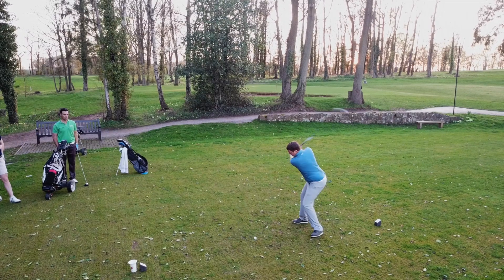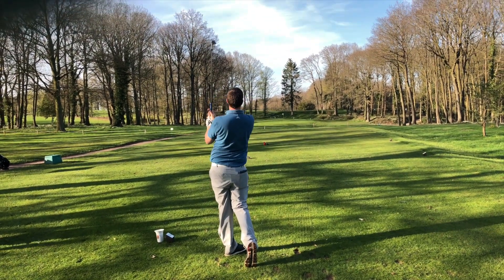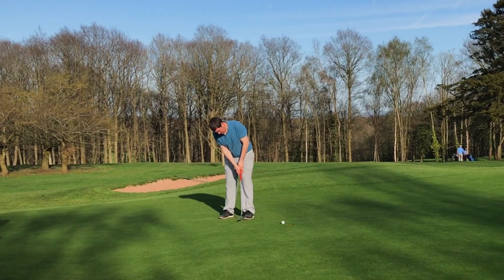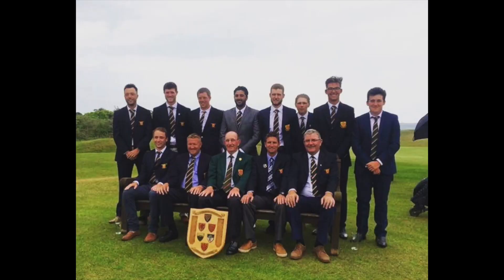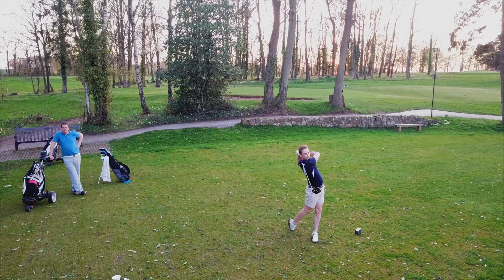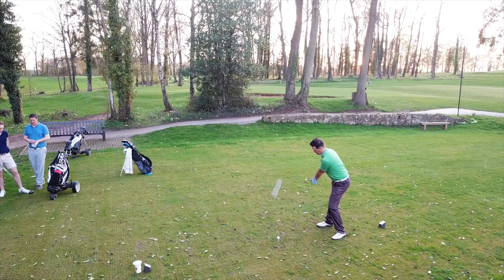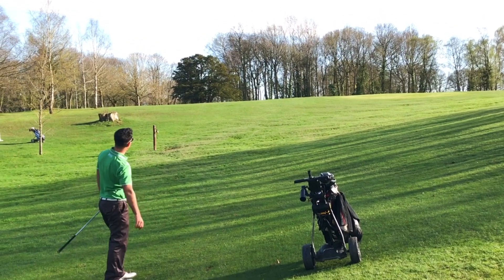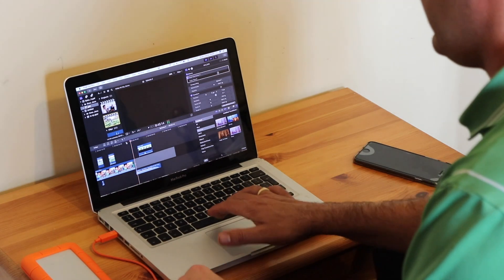The Happy Golfer Episode 2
This week i have arranged a challenge match with a pair of +2 elite players (Tom Workman and Jake Philips) at Ross on wye golf club in Herefordshire. After the match i ask them what makes them happy when they play golf.

Equipment used and where to buy,